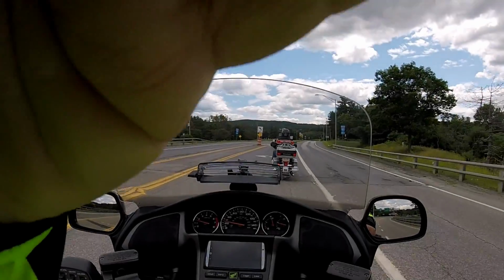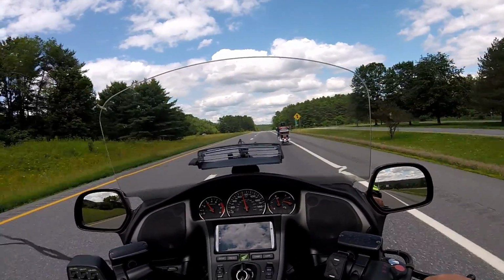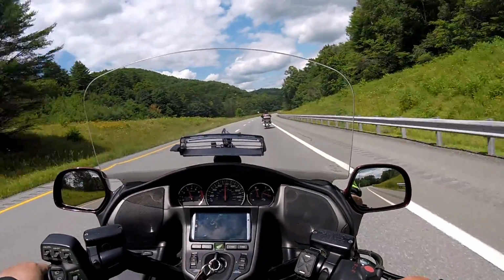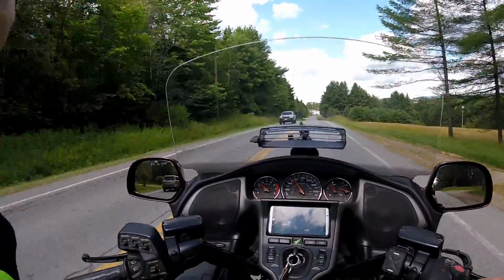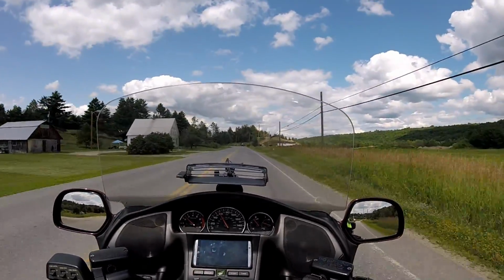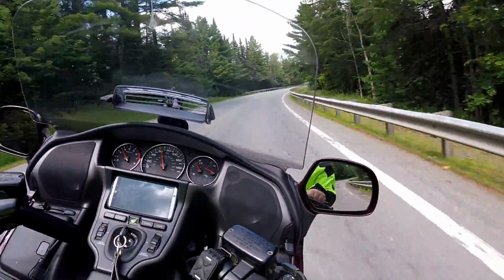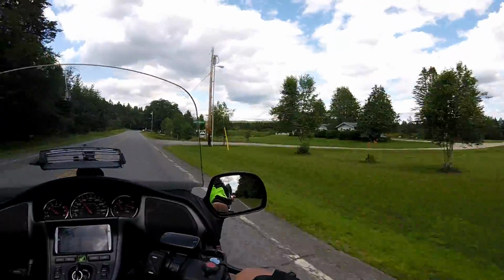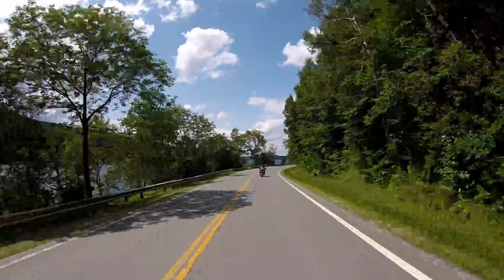Ep.22 2007 Goldwing | Impressions of my first 7000 miles | Recorded on a beautiful Vermont ride.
On May 1st, 2019 I took possession of a 2007 Goldwing. This is my first Goldwing and only my second big touring bike. In this video I talk about my impressions of the Goldwing and compare it to my 2002 Kawasaki Voyager 1200 which I rode 10,000 miles across the USA in 37 days in 2018. Recorded in Vermont in July 2019.